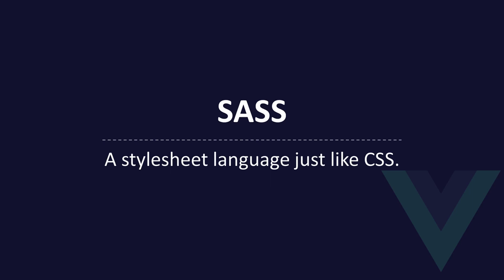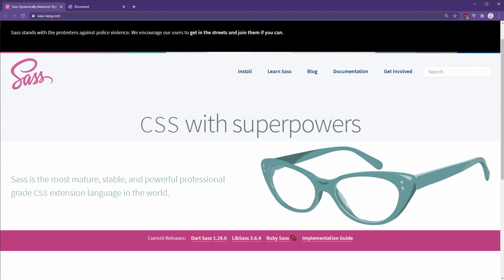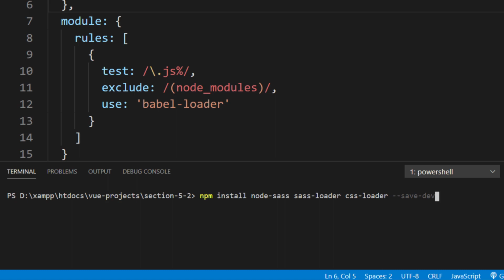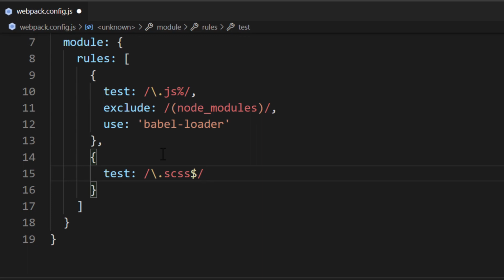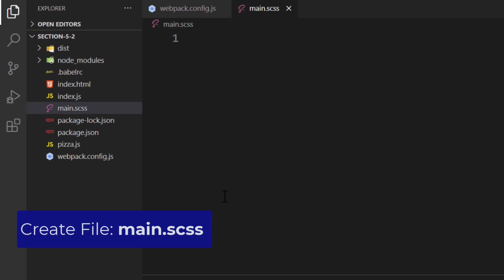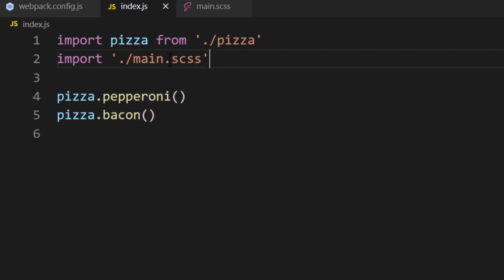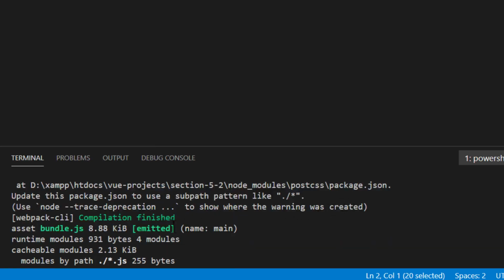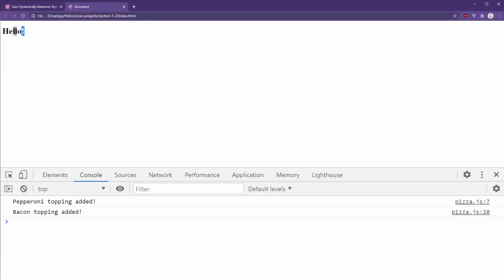Vue Js web Development 2021 Tutorials part- 41 (Installing SASS)